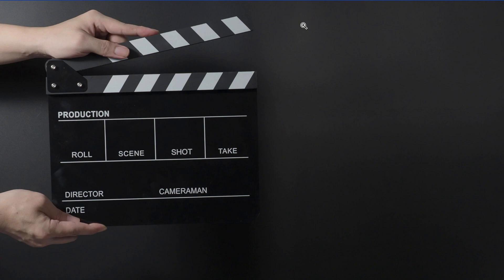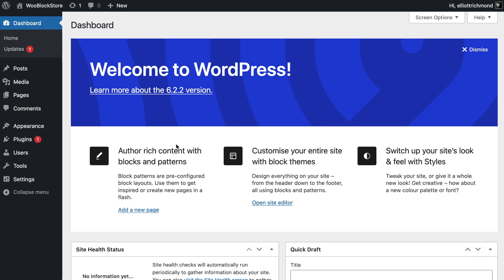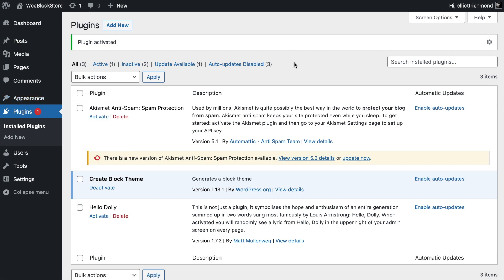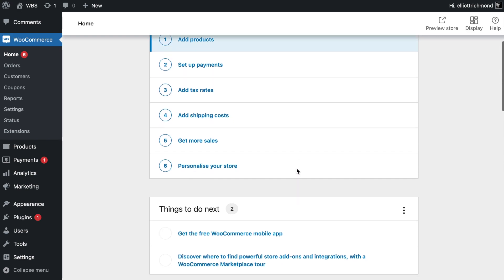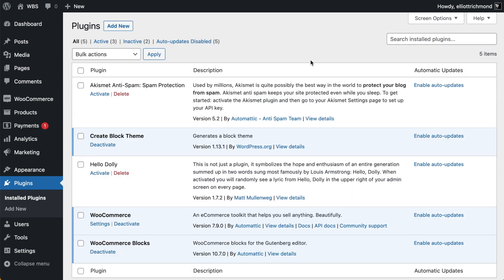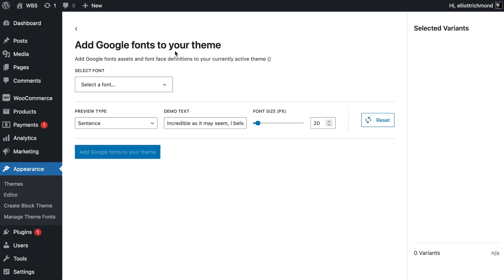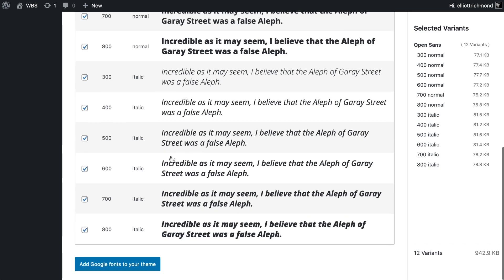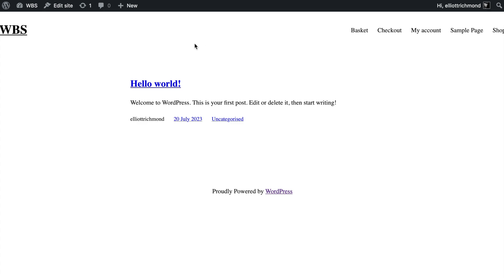Zero coding, WooCommerce 8 with WordPress 6.3 full site editing - Part One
In this first step I'll setup all the prerequisites we'll be needing to setup up the WooCommerce 8 with WordPress 6.3 full site editing experience.

Join me in this series, and I take you on an exciting journey through the world of e-commerce, where you'll learn how to create your very own WooCommerce store without writing a single line of code. Using the powerful WordPress Full Site Editing capabilities, I'll guide you through the entire process, from setting up your online shop to designing everything purely using the full site editing experience.
Whether you're a seasoned business owner or just starting with online selling, this easy-to-follow guide will help you to customise and manage your WooCommerce store effortlessly. Say goodbye to technical barriers, and hello to a world of limitless possibilities with WordPress blocks.

Unlock the potential of WooCommerce with zero coding skills needed! Happy selling! 🛒💫

These are all the resources I'll be using it this series and I'll leave a link to the block theme via Github in the final video.